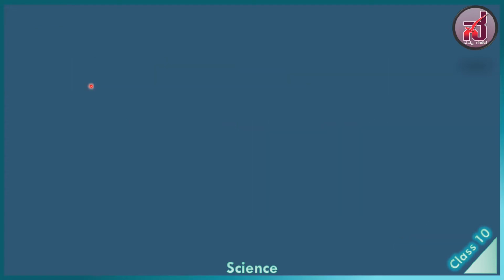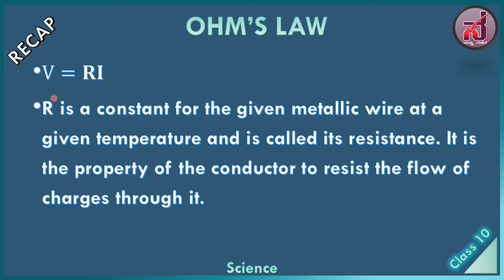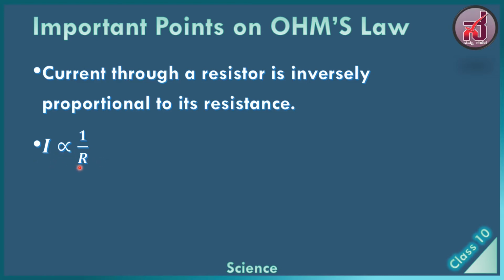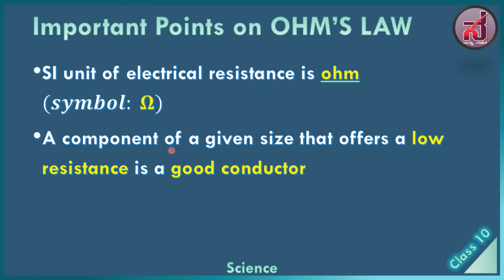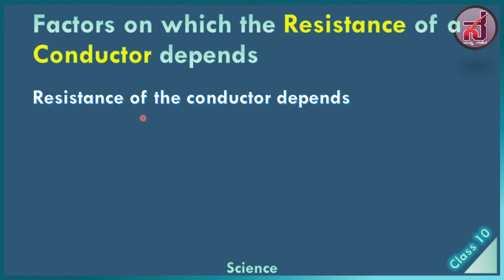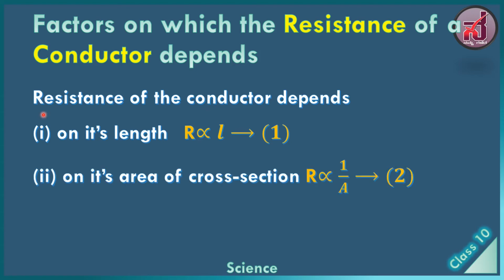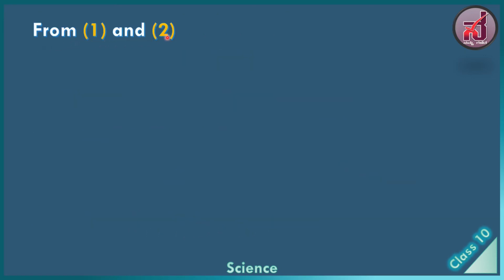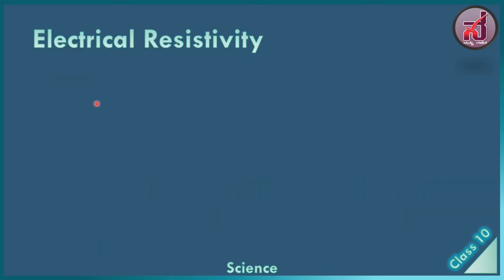PE06 | 10 Physics | Chapter 12 | Electricity - OHM's Law| 10 ಭೌತಶಾಸ್ತ್ರ | ಅಧ್ಯಾಯ 12 | ವಿದ್ಯುಚ್ಛಕ್ತಿ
10 Physics Eng - Chapter 12. Electricity (ವಿದ್ಯುಚ್ಛಕ್ತಿ)
Karnataka 10th Physics in Eng
Chapter 12. Electricity
ಕರ್ನಾಟಕ 10ನೇ ತರಗತಿ ಭೌತಶಾಸ್ತ್ರ
ಅಧ್ಯಾಯ 12 - ವಿದ್ಯುಚ್ಛಕ್ತಿ

ನಿಮ್ಮ ಸಹಕಾರವೇ ನಮ್ಮ ಹುಮ್ಮಸ್ಸು